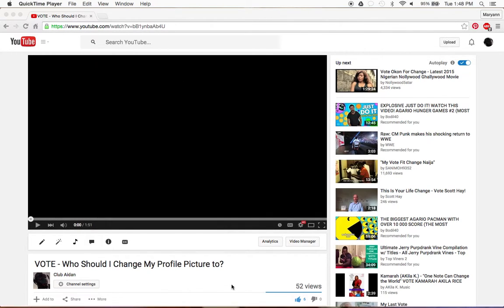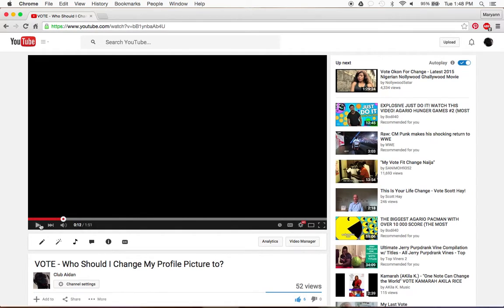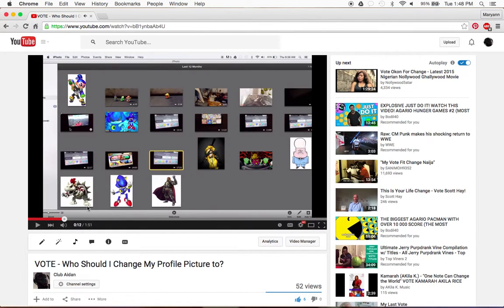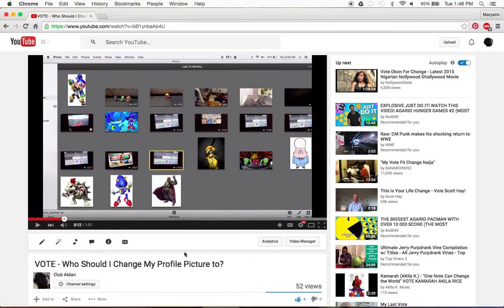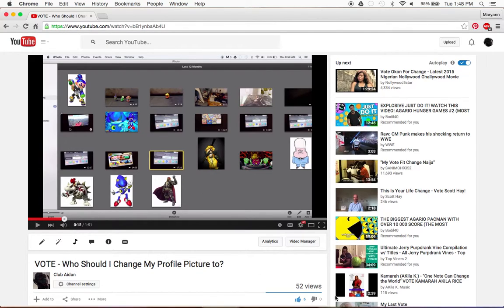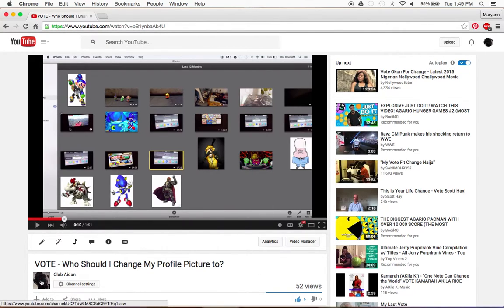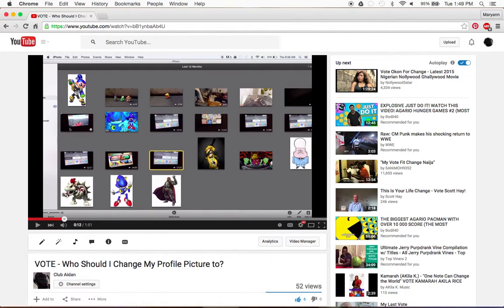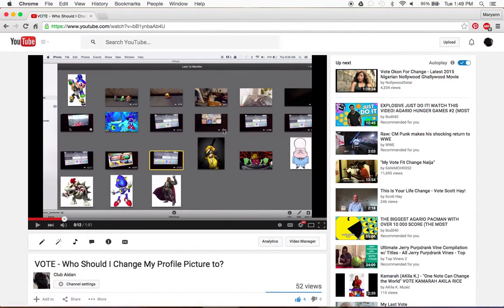I have changed my Profile picture to Human Bill Cipher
Here are the results:
Bill Cipher Human - 5
DJ Octavio - 4
Lil' Gideon - 1
Dry Bowser - 1
Metal Sonic - 2
Ganondorf - 0